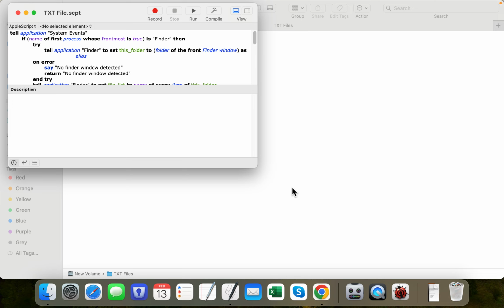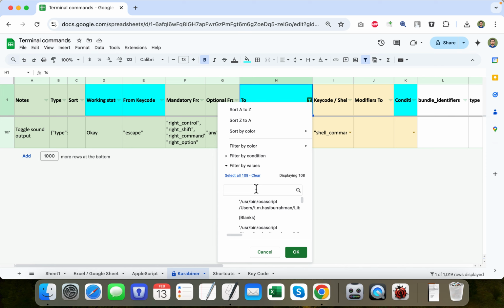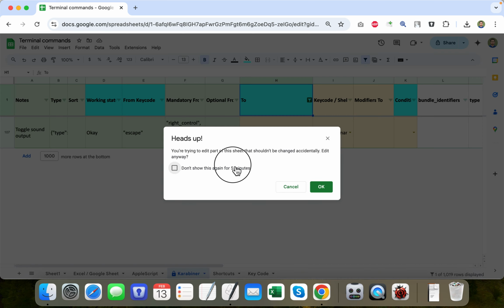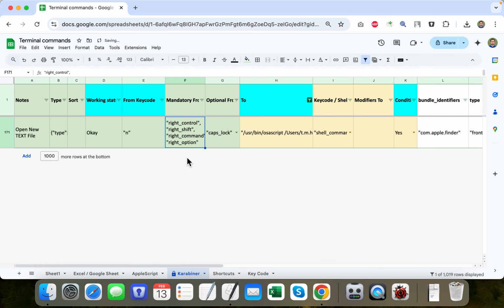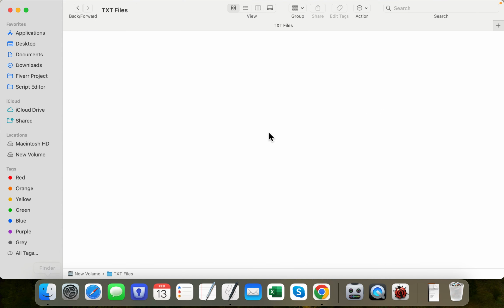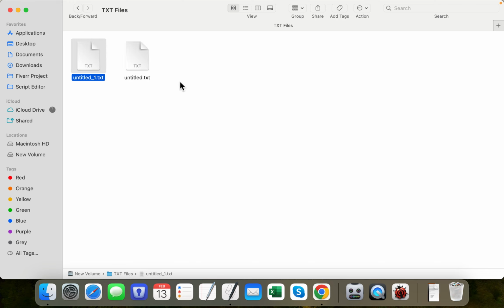AppleScript Automation: TXT File Creation in Finder | Hire Me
Welcome to my tech corner!
I specialize in custom scripts and automation solutions in AppleScript, Python, Excel VBA, and Google Apps Script. If you need personalized scripts or assistance with your projects then reach out and let's get your project automated.

Contact to hire me:
Name: T.M. Hasibur Rahman